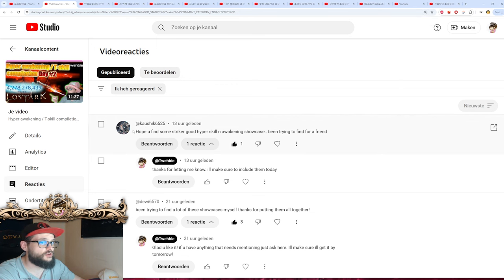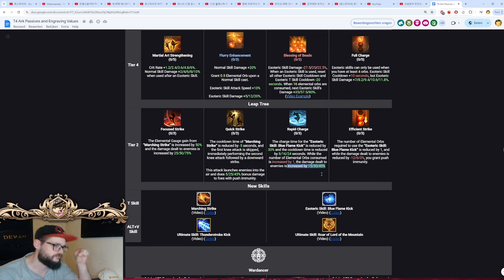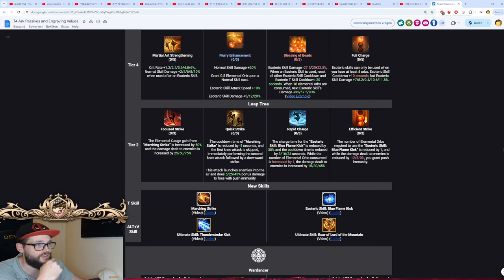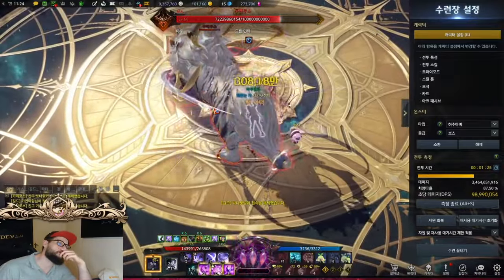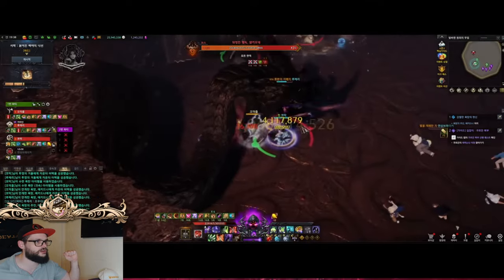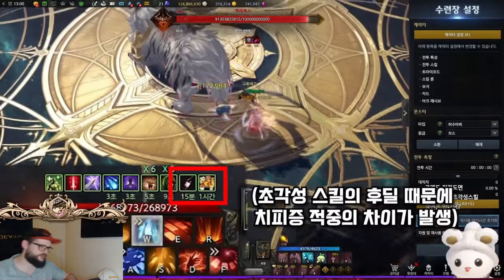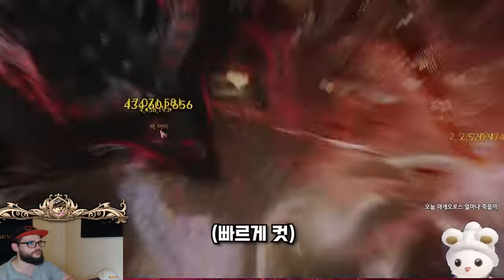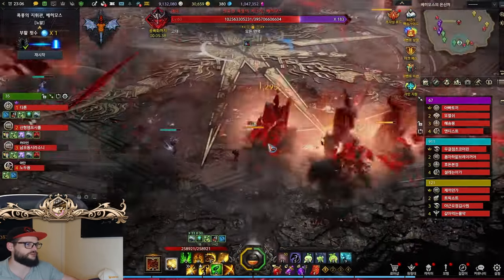Hyper awakening / T-skill compilation Day #3 [Lost Ark]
00:00 intro
00:30 DB striker
01:13 Tskill DB striker breakdown
02:53 FM SE
03:53 NE SE
05:20 Lunar reaper 1shot snake
06:43 Behemoth nuked
07:19 Empress arcana
08:31 GS
09:18 EW DE
09:59 Tai scrapper